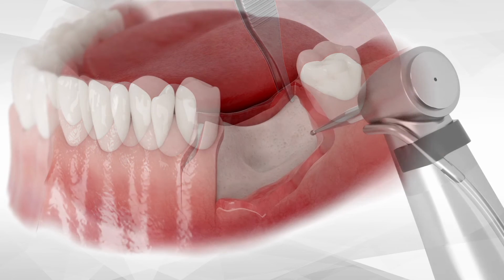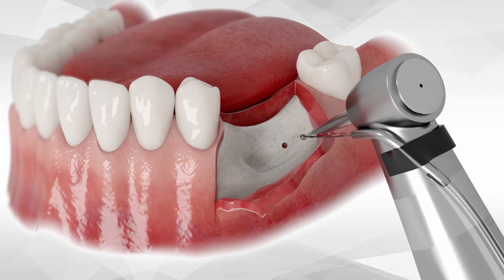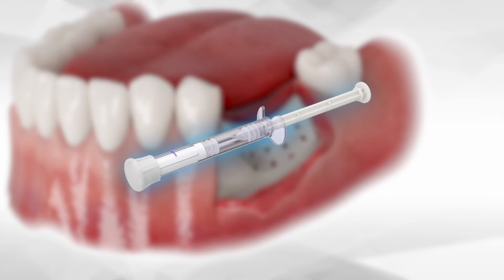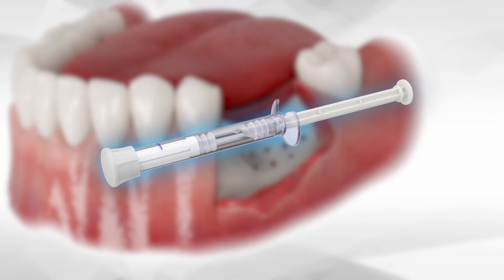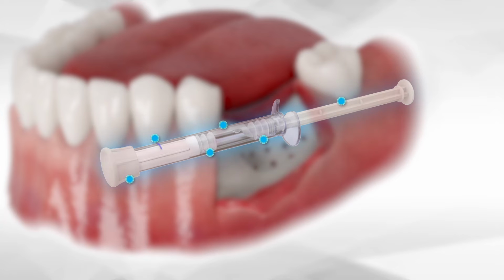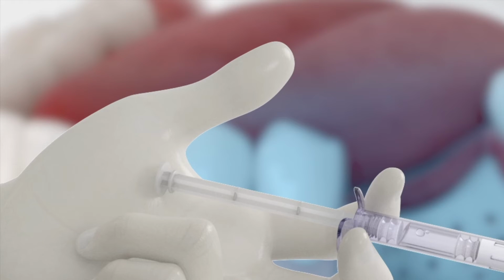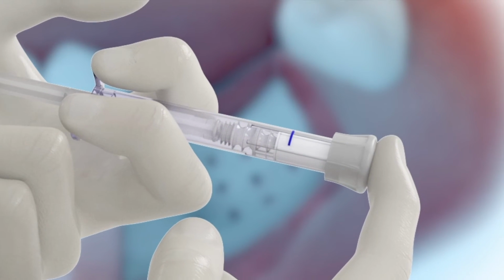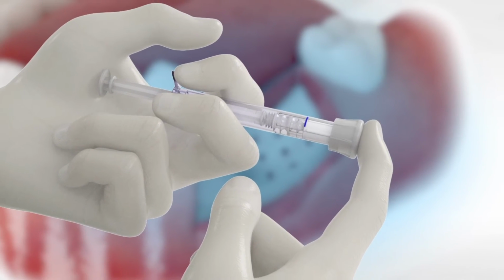Bond Apatite® protocol for lateral augmentation